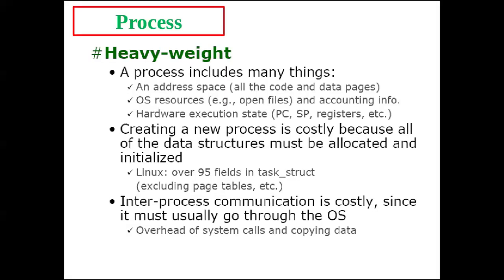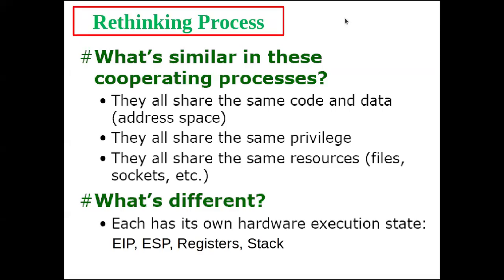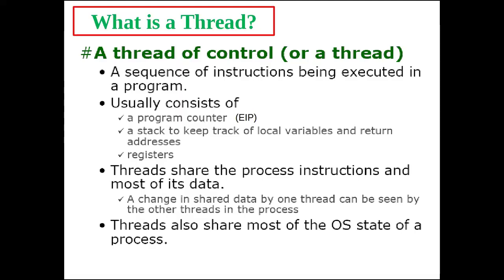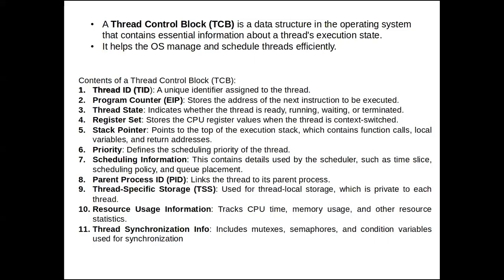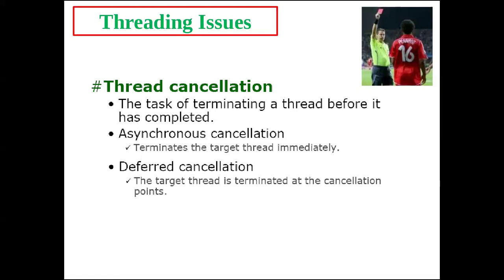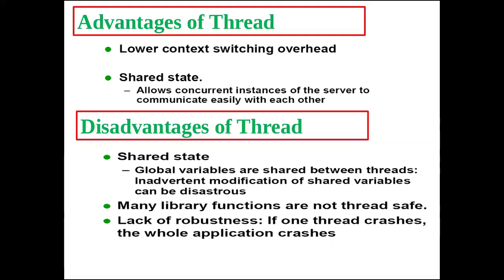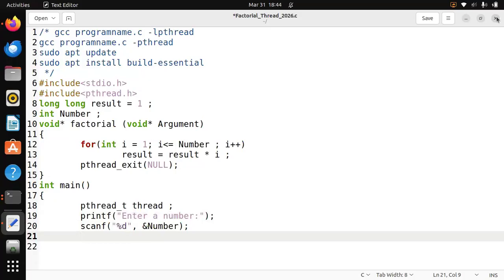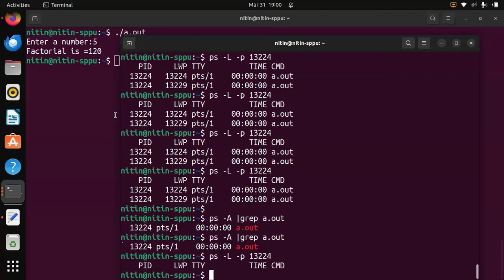Threads in OS Made Easy 🔥 with Pthread Implementation in C (Step-by-Step)